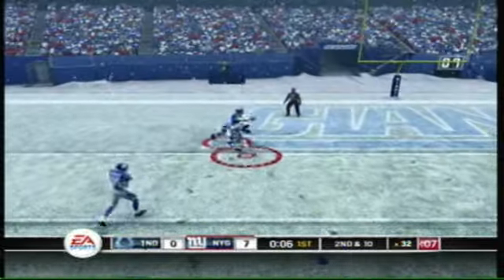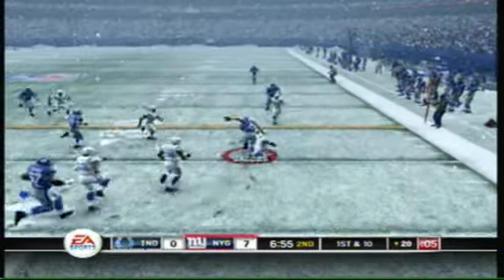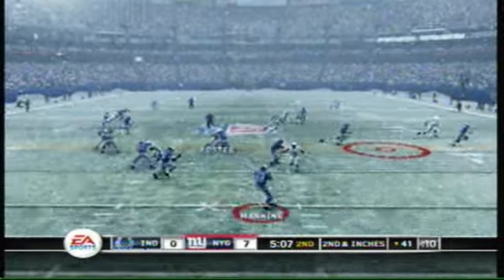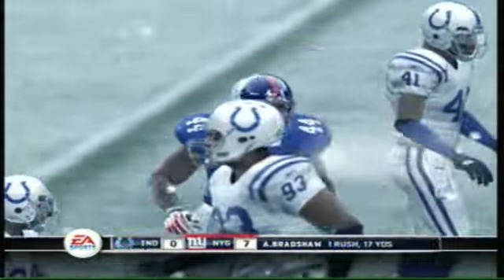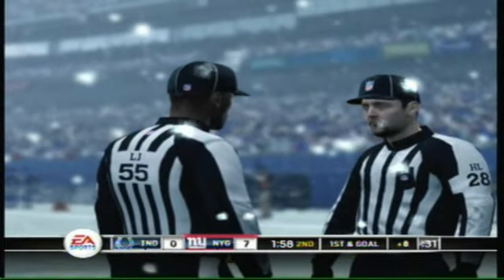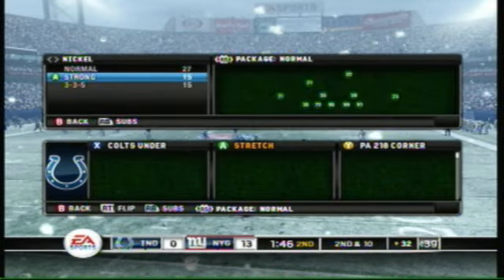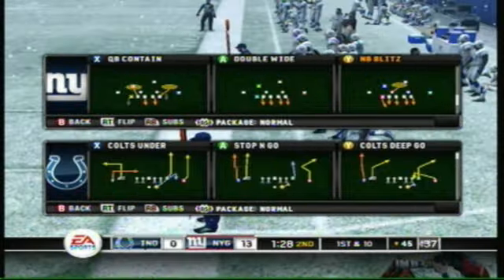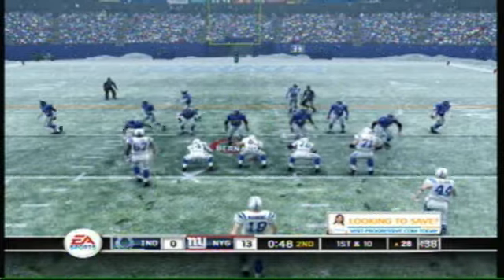Gobstopper185 vs Syzorst in Madden 10 Colts vs Giants Part 2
Im the NY Giants and Syzorst r the Indianapolis Colts